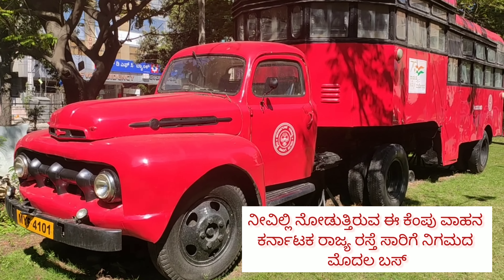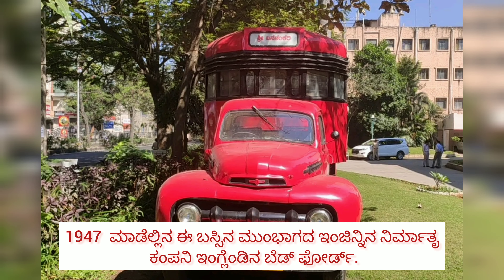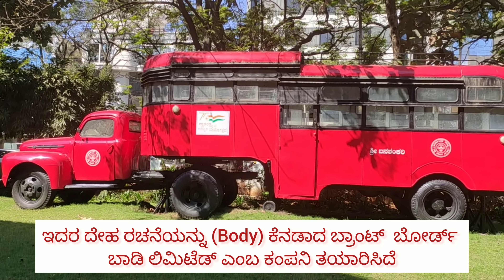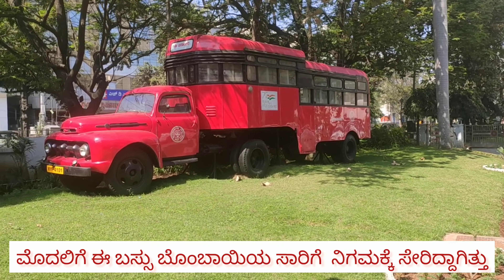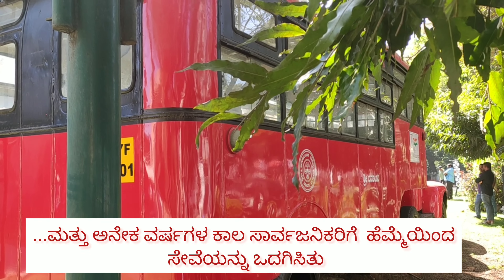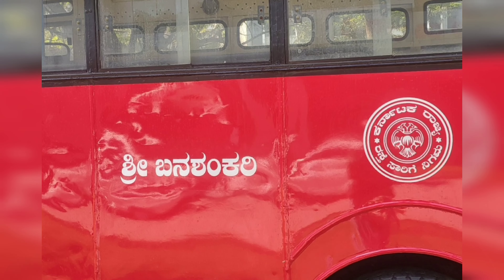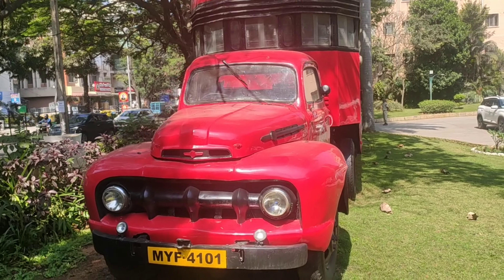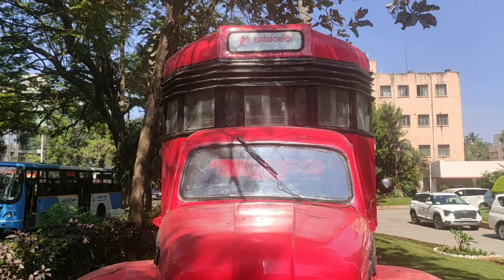ಇದು KSRTC ಯ ಮೊದಲ ಬಸ್ ಶ್ರೀ ಬನಶಂಕರಿ/ This is the first bus of KSRTC Sri Banashankari/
Named Sri Banashankari, this is the first bus of erstwhile Mysore State Road Transport Corporation, the present day's Karnataka State Road Transport Corporation. Joined KSRTC fleet in 1956, it was removed from public service after decades of carrying passengers. KSRTC has proudly displayed this antique piece in its HO premises located at Kengal Hanumanthaiah Road in Bengaluru. It is an eye-catcher, have a look.

ಶ್ರೀ ಬನಶಂಕರಿ ಹೆಸರಿನ ಈ ವಾಹನ ಕರ್ನಾಟಕ ರಾಜ್ಯ ರಸ್ತೆ ಸಾರಿಗೆ ನಿಗಮದ ಮೊದಲ ಬಸ್. 1947ರ ಮಾಡೆಲಿನ ಈ ಬಸ್ಸು ಕರ್ನಾಟಕ ರಾಜ್ಯ ರಸ್ತೆ ಸಾರಿಗೆ ಸಂಸ್ಥೆ(ಅಂದಿನ ಮೈಸೂರು ರಾಜ್ಯ ರಸ್ತೆ ಸಾರಿಗೆ ನಿಗಮ)ಗೆ 1956 ರಲ್ಲಿ ಸೇರ್ಪಡೆಯಾಯಿತು. ದಶಕಗಳ ಕಾಲ ಸಾರ್ವಜನಿಕ ಸೇವೆ ನೀಡಿದ ಈ ಬಸ್ಸನ್ನು ಕರ್ನಾಟಕ ರಾಜ್ಯ ರಸ್ತೆ ಸಾರಿಗೆ ನಿಗಮವು ಬೆಂಗಳೂರಿನ ಕೆಂಗಲ್ ಹನುಮಂತಯ್ಯ ರಸ್ತೆಯಲ್ಲಿರುವ ತನ್ನ ಮುಖ್ಯ ಕಚೇರಿಯ ಎದುರು ಹೆಮ್ಮೆಯಿಂದ ಶಾಶ್ವತ ಪ್ರದರ್ಶನಕ್ಕಿಟ್ಟಿದೆ, ಒಂದು ಬಾರಿ ನೋಡಿ ಬನ್ನಿ.